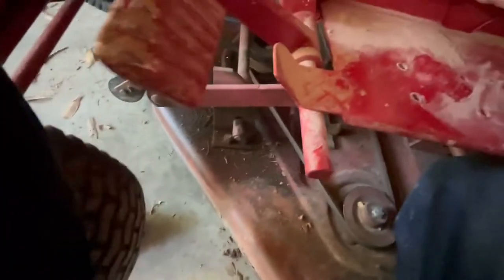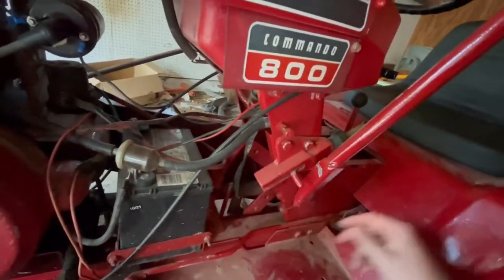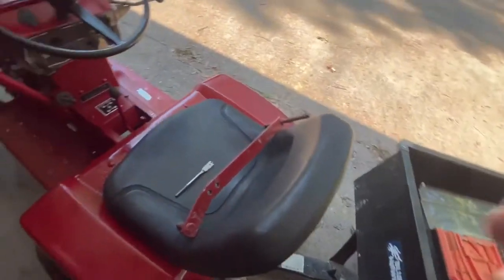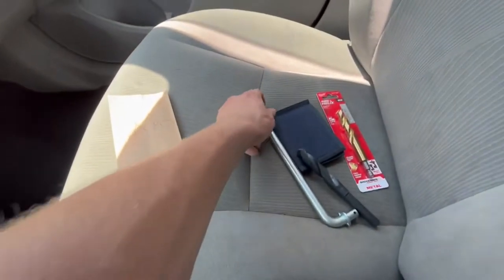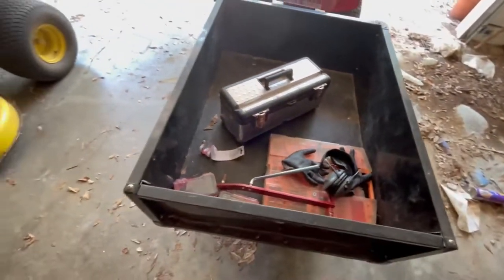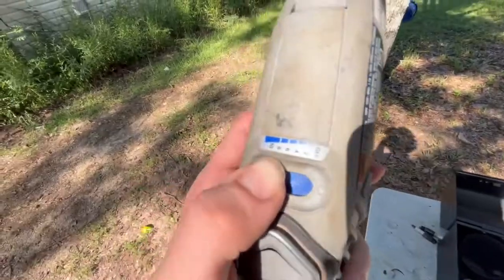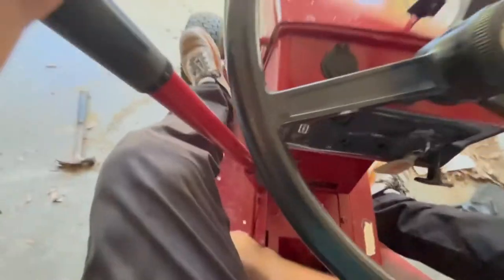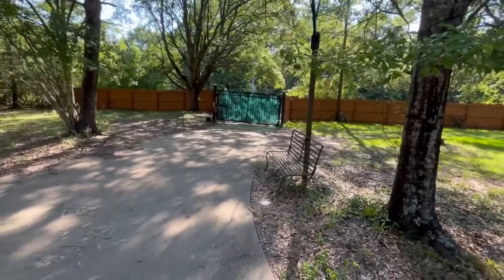Replacing the deck lift on the wheel horse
Many of you know that this part broke in the previous video.  In this video, I will be replacing with a stronger and better part than the original one.  Only problem is, this one doesn't (or didn't at the time) fit the wheel horse.  Had to do a few modifications to get it installed.  Watch the video and let's see what I did to make it fit.